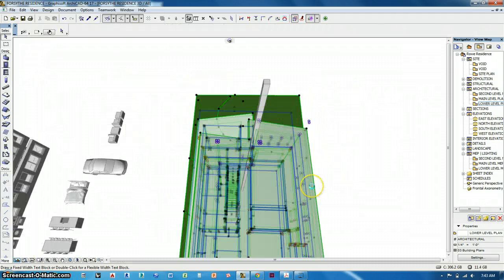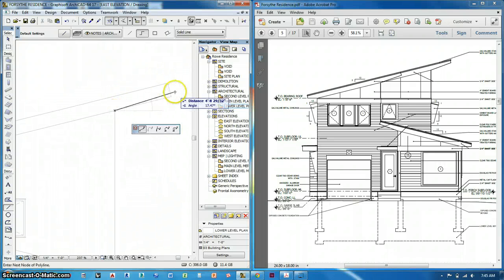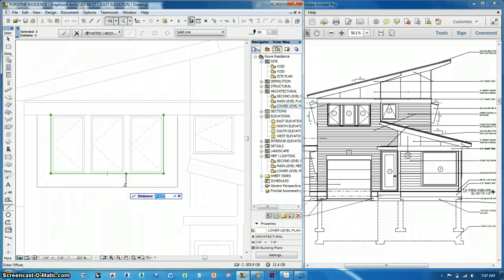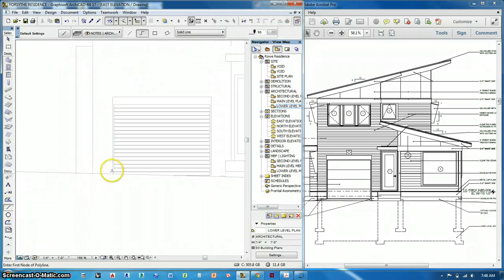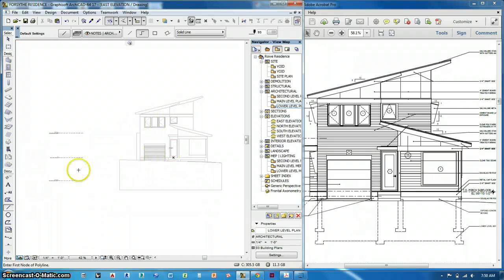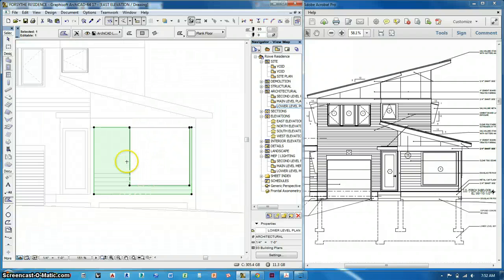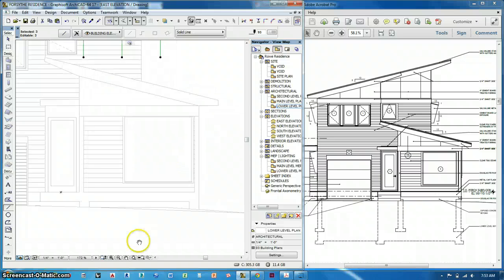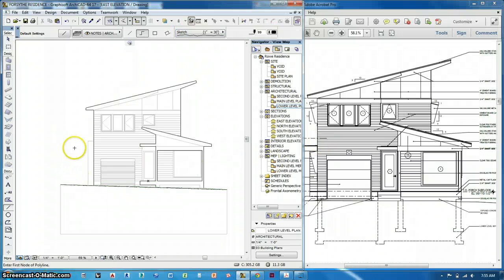Archicad - Drafting and Elevations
Drafting and Elevations